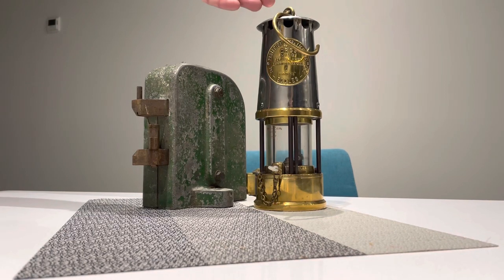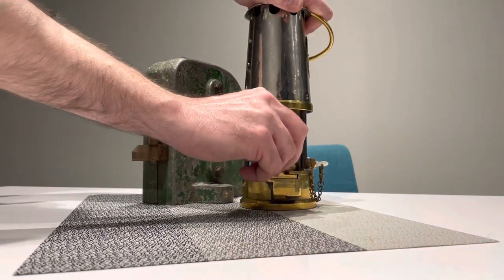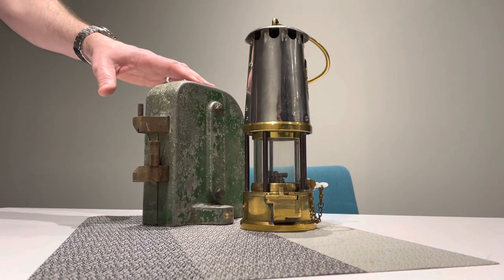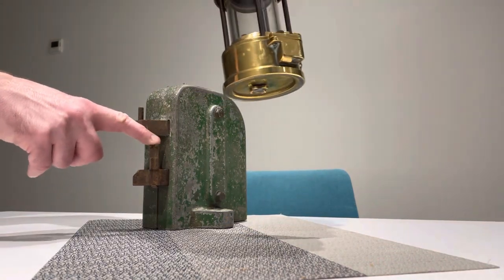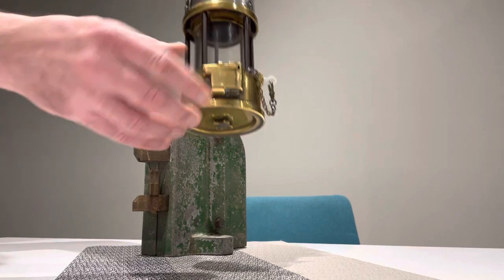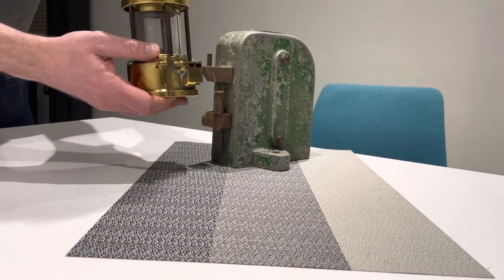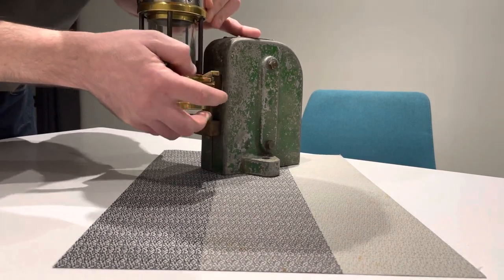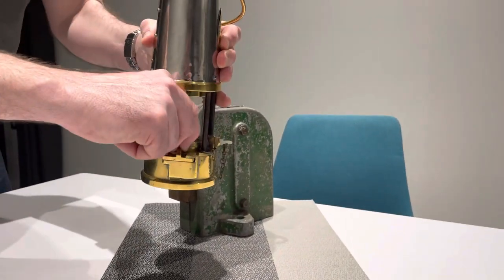Protector Miners Lamp bench magnet